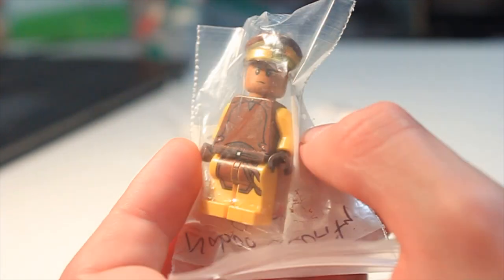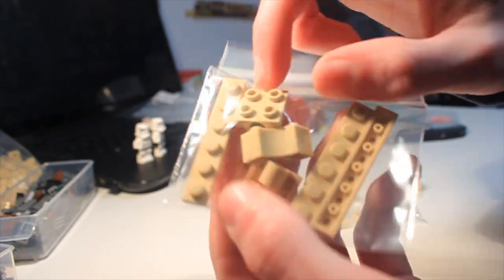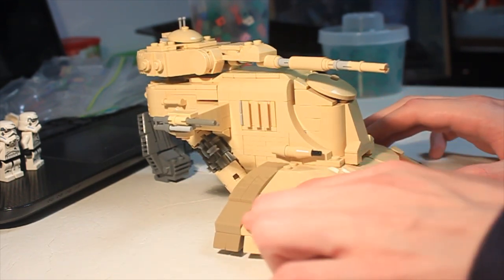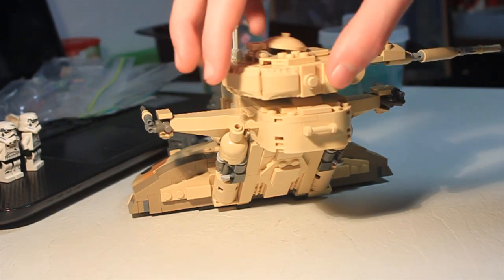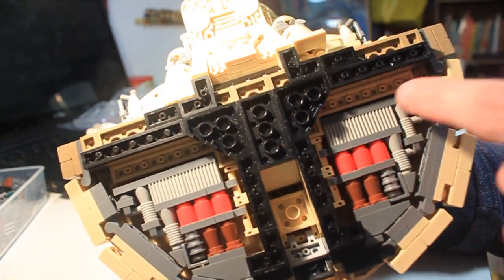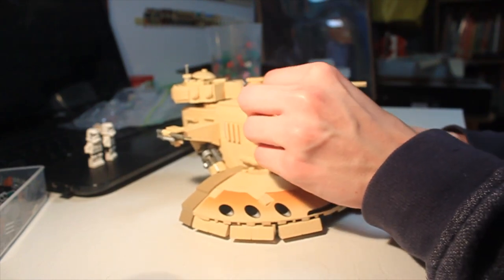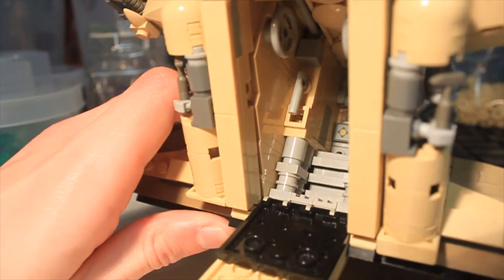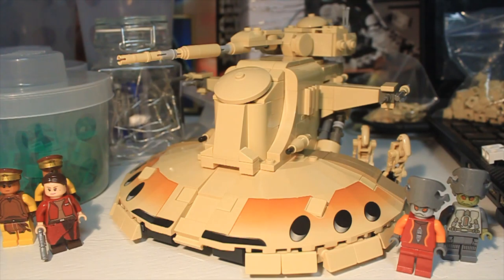Building Theed Episode 3 - Trade Federation AAT | LEGO Star Wars MOC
Tatooine, Mos Eisley, Mos Eisley Cantina, Docking Bay 94, Millennium Falcon, Collaboration,